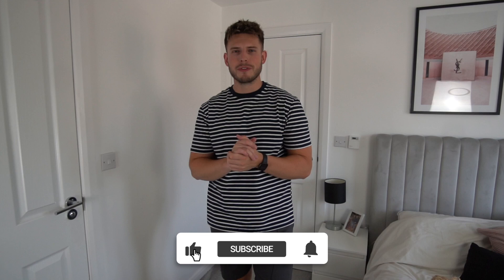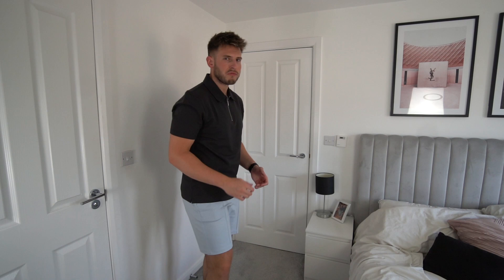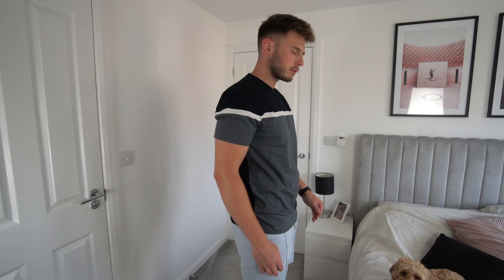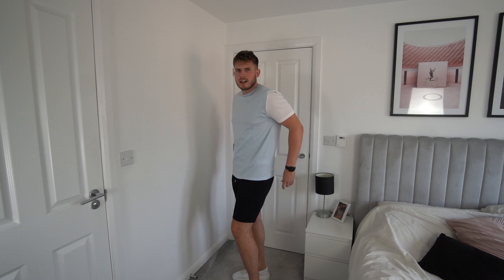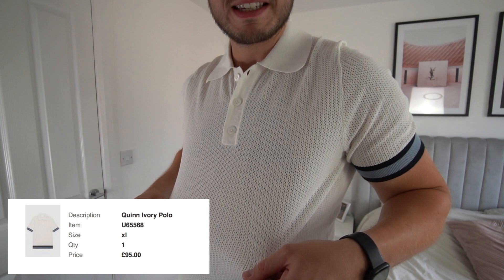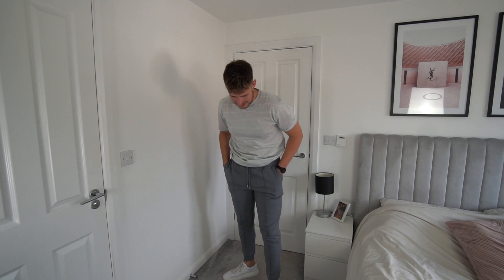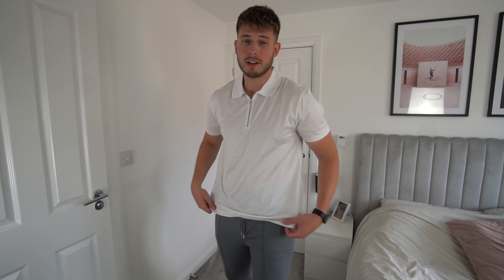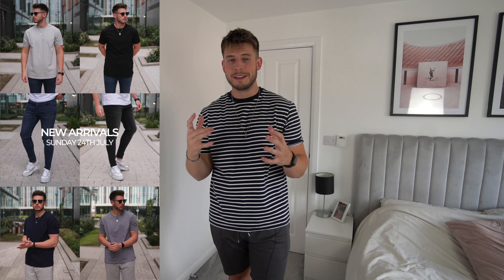HUGE REISS Summer Clothing Haul & Try-On | Men's Fashion 2022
The ULTIMATE Menswear Brand | REISS Summer Clothing Haul & Try-On
All items are linked below↓

New Releases Dropping Sunday 24th July 7pm↑